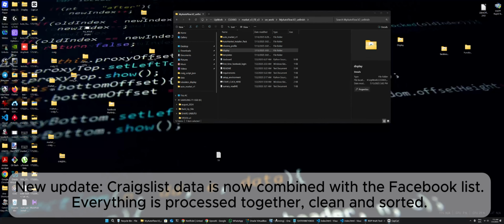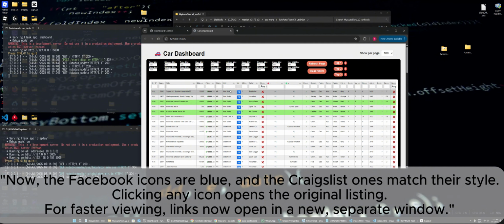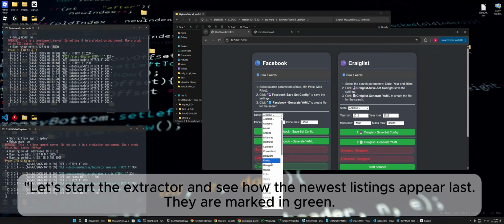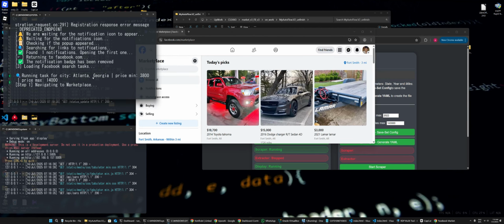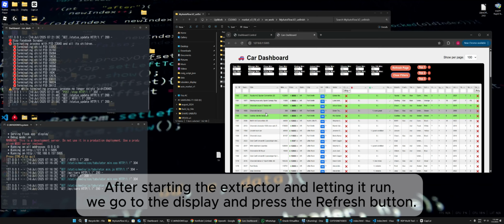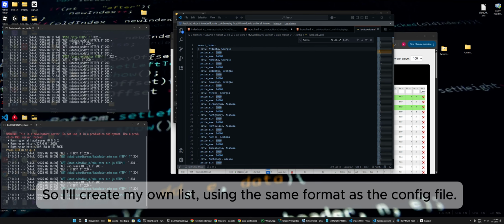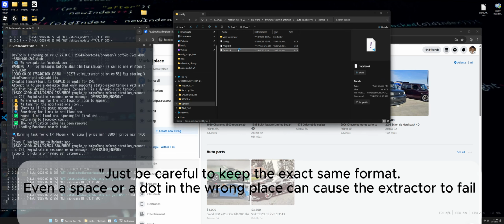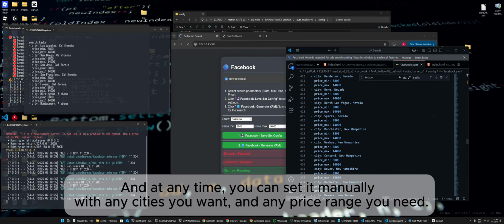Update Overview + Custom City & Price Settings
This video shows the latest updates made to the extractor system.
It includes how the data is displayed, button behavior, and the new green highlight for fresh entries.
We also cover how to manually configure your own list of cities, states, and price ranges using the YAML config file.
No need to use the dashboard config menu — just edit the file and hit Start.
Clean, fast, and flexible!